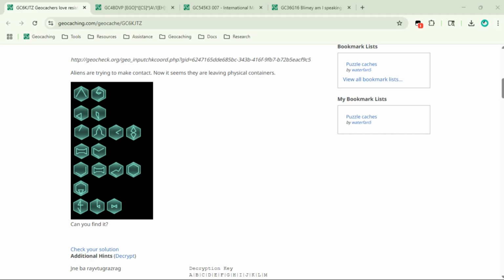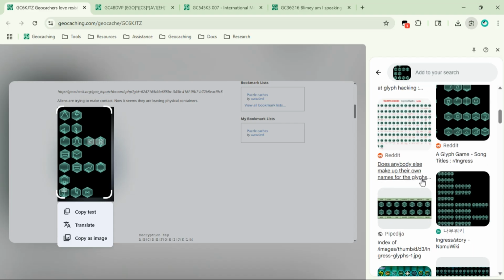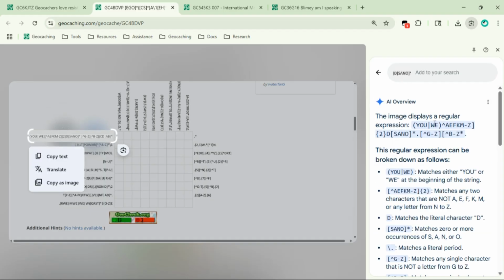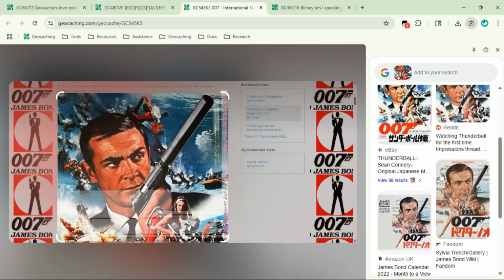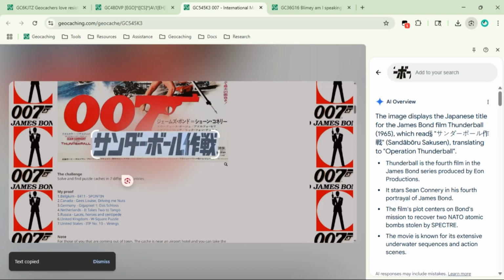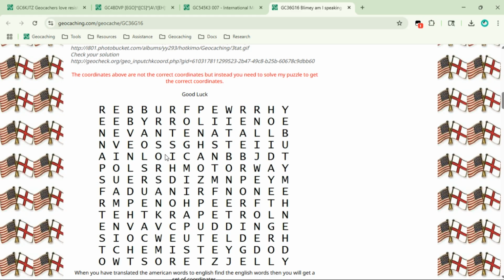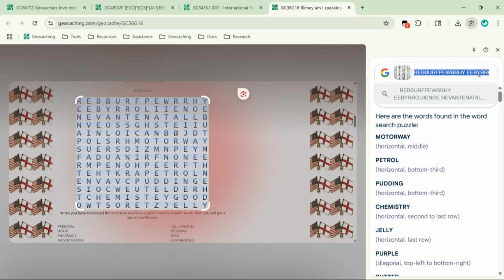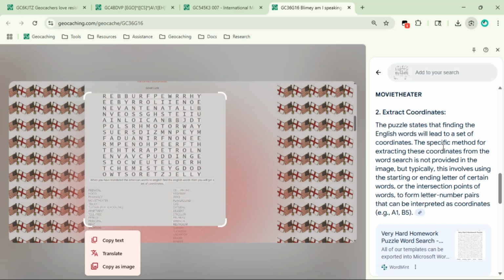Puzzle Cacher's Best Friend: Google Lens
Ever stare at a mystery cache puzzle and think, “What is that symbol?” In this episode of Don't Panic Geocacher, we dive into the surprising power of Google Lens and how it can become your secret weapon for solving mystery caches. From identifying obscure symbols and objects to extracting text with OCR and tackling visual puzzles, we walk through real examples and show you how this tool can save time and unlock new clues. Whether you're a seasoned puzzler or just getting started, you'll want this trick in your caching toolkit!

📌 Featured tools: Google Lens (mobile & desktop), OCR tricks, object recognition
🧩 Puzzle types covered: Symbols, images, hidden text, foreign languages

Don't panic. Just scan. 🛰️